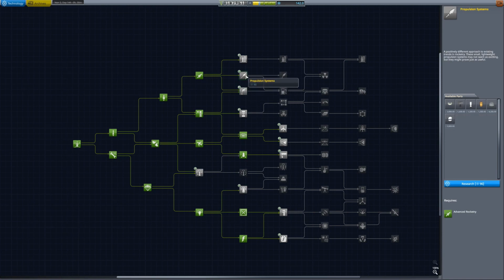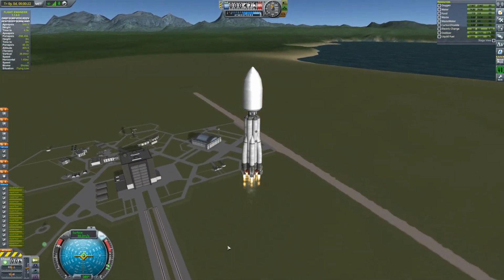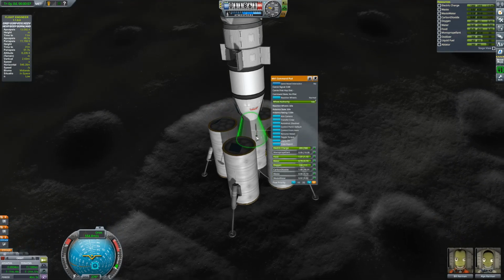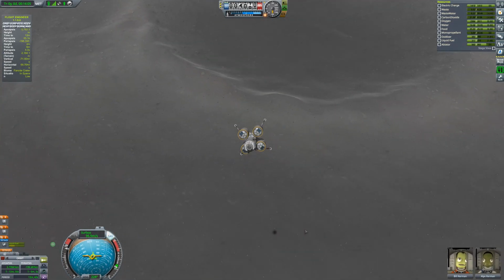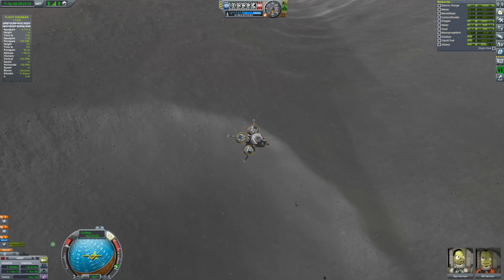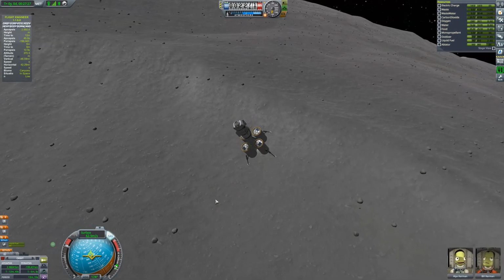"Reusable Mun Rockets" KSP Government Controlled Episode 8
Welcome to the eighth episode of a KSP viewer controlled series. For those new to the game, Kerbal Space Program is an extremely realistic space simulator. The point of this series is to allow the viewers to act as a government. Comments will dictate funding, research proposals, and many other functions of a space agency funded by a government. It is also intended to be a difficult play through with the TAC life support mod and 10% research gains. I hope you participate and leave suggestions in the comments.

-Intro by CrimsonFever76